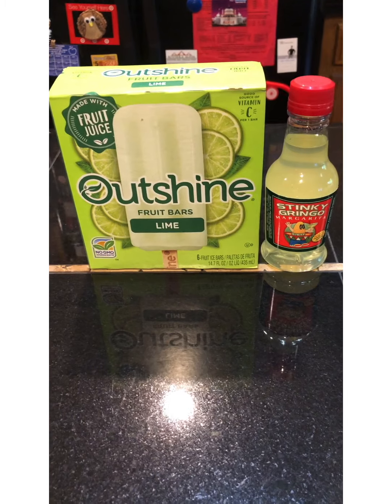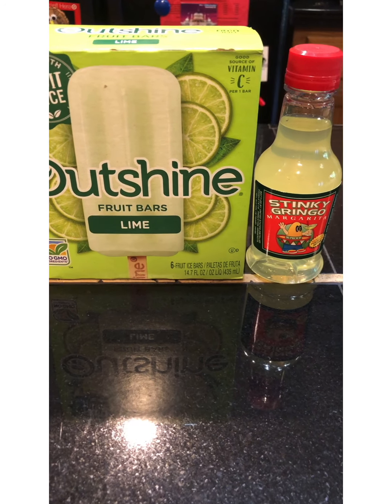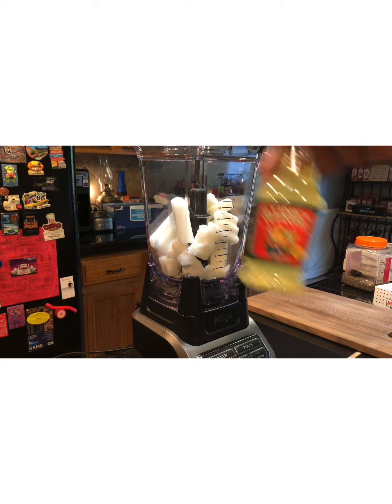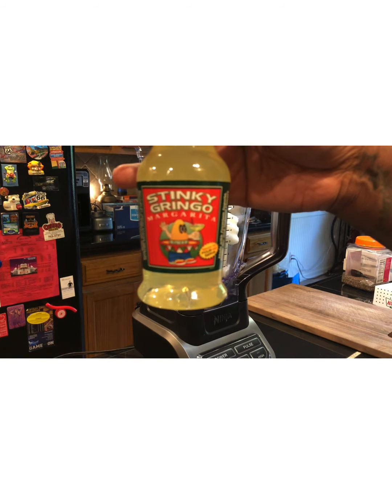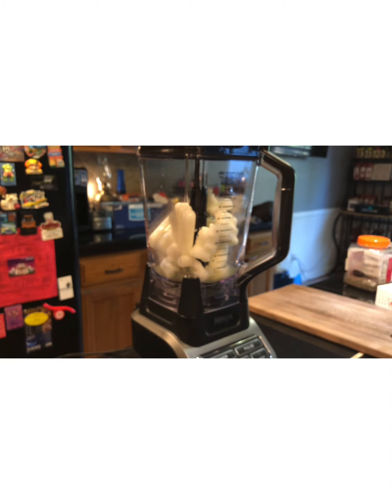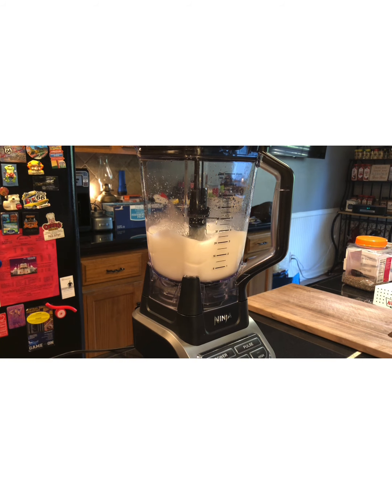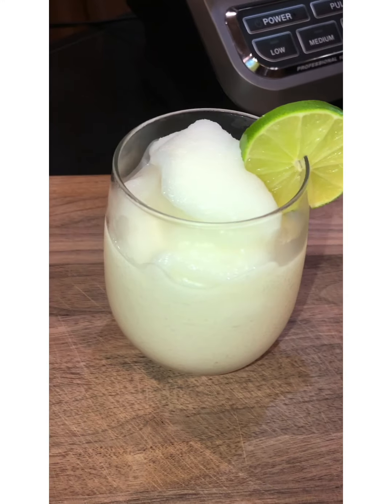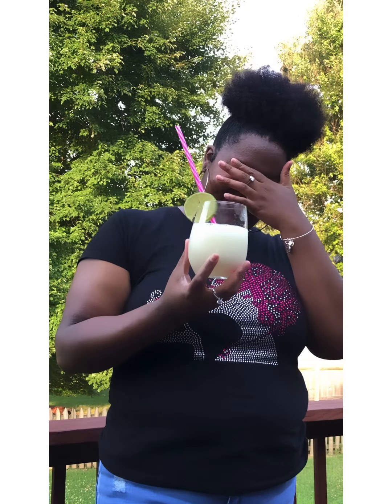Lime Margarita Slushy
6 Lime Outshine Fruit Bars
5 oz Stinky Gringo Margarita